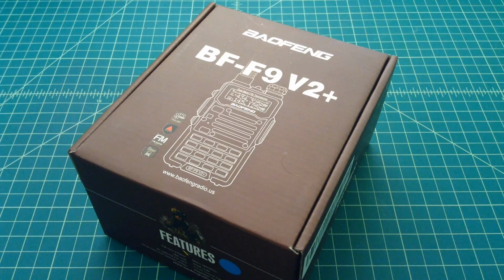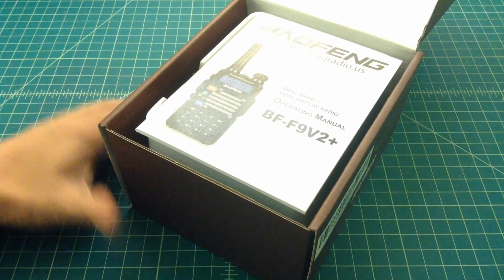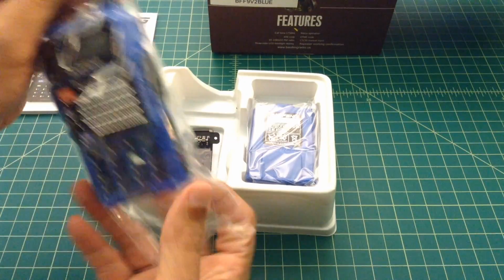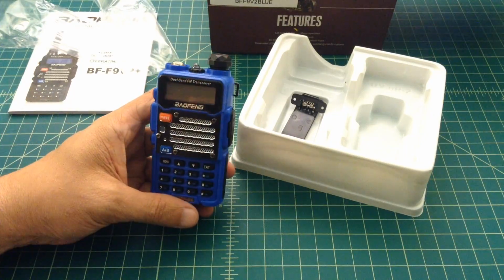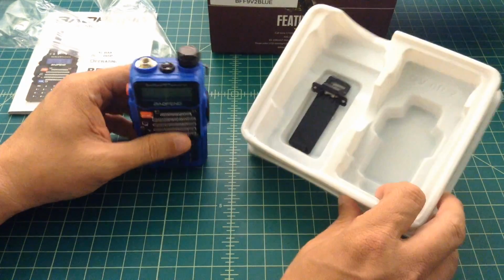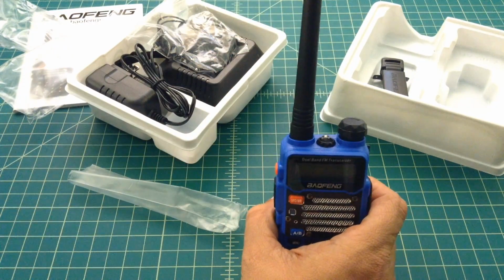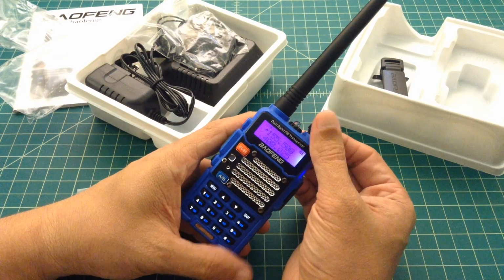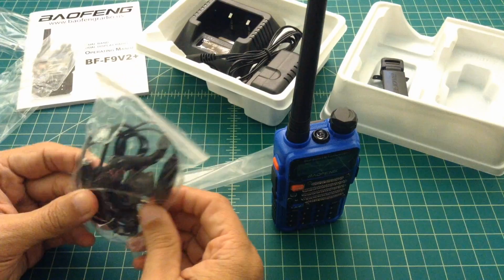Baofeng BF-F9 V2+ HAM Radio - Unboxing - TheSmokinApe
Just a quick video of a new HAM radio, the Baofeng BF-F9 V2+, the latest and last of the UV-5R line of radios.  This is a Tri-Power radio capable of transmitting at 1,4 and 8 watts.

Thanks,
TheSmokinApe